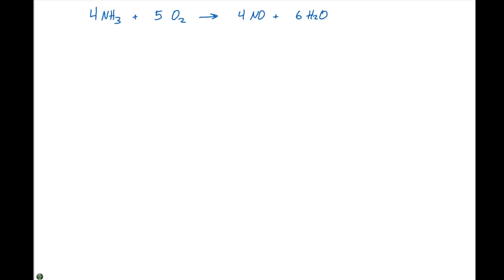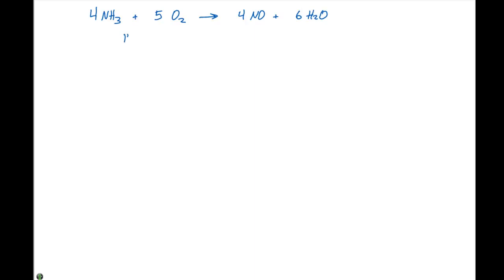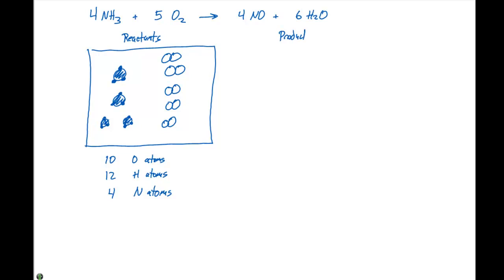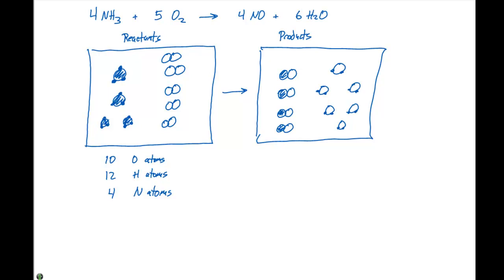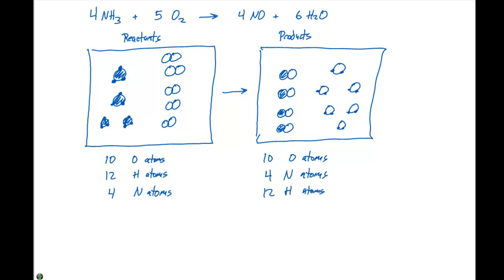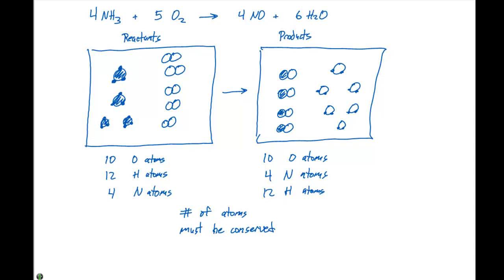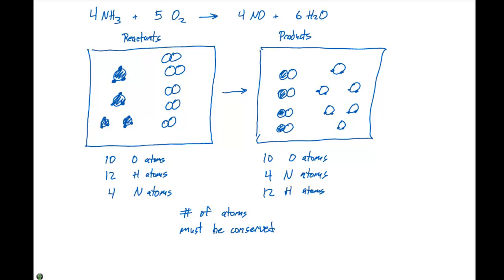3.6 Stoichiometry at the Atomic Level